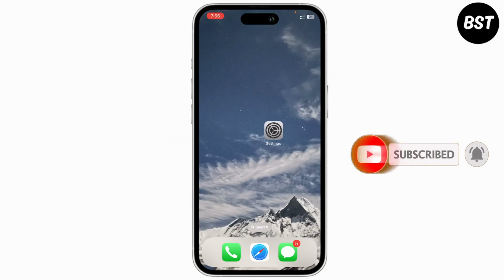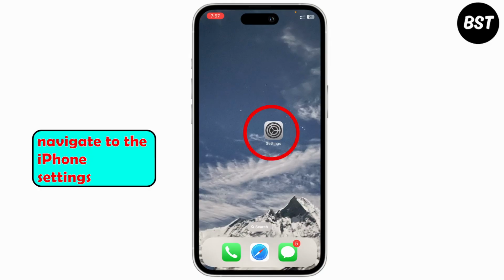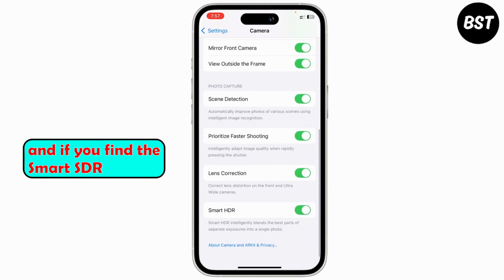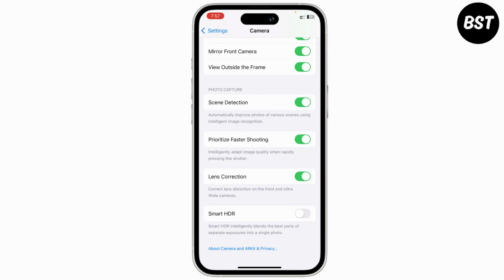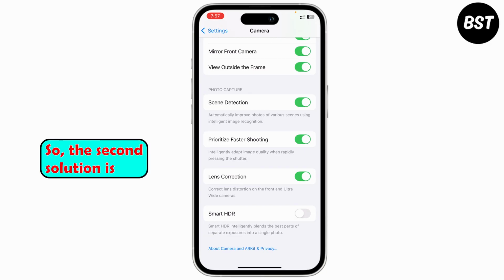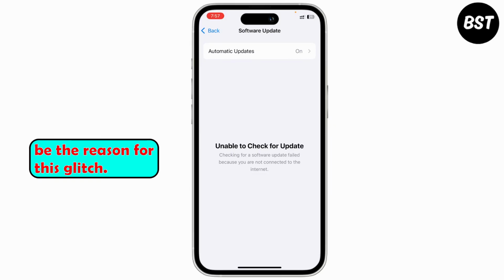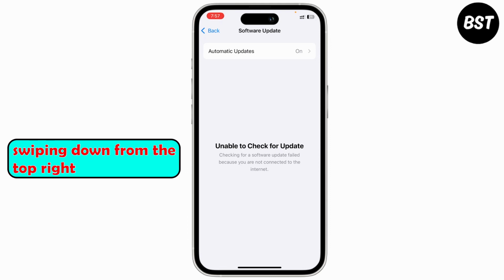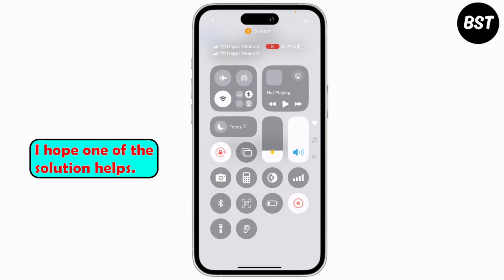How to fix camera freezing issue on iPhone ?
Hello Guys,

Welcome to our step-by-step guide on "How to fix camera freezing issue on iPhone ?"! If your iPhone camera keeps freezing or not responding properly, this video will help you solve the problem quickly. We’ll walk you through easy fixes to stop your iPhone camera from freezing, improve camera performance, and get your camera working smoothly again. From restarting the app to adjusting settings and troubleshooting tips, these solutions will help you enjoy a fully functional camera on your iPhone.

Why does iPhone camera freeze

Troubleshooting iPhone camera freezing

Tips to stop iPhone camera from freezing

How to make iPhone camera work smoothly again